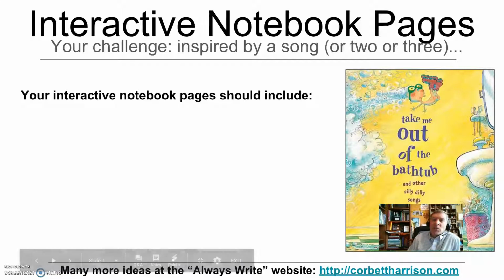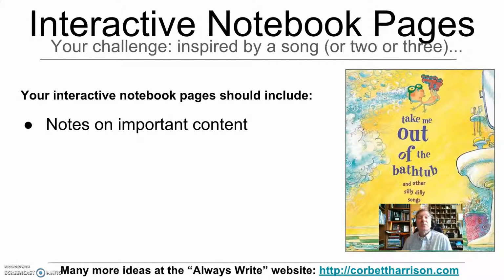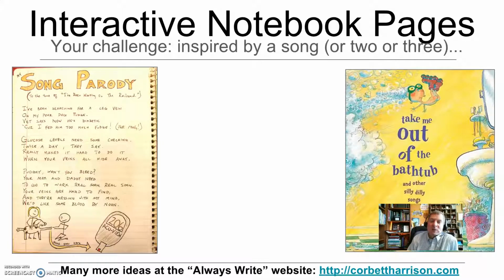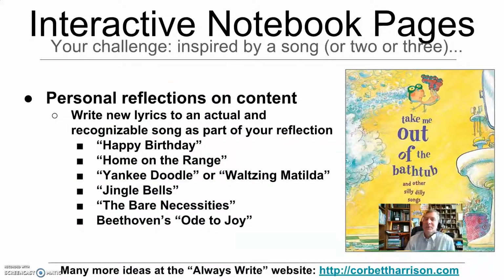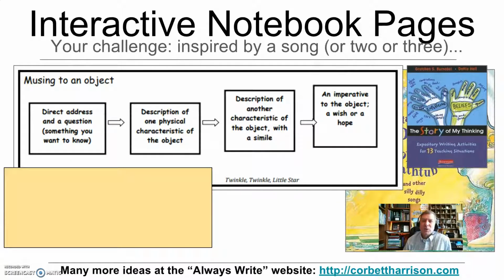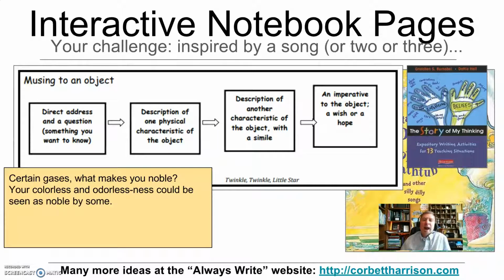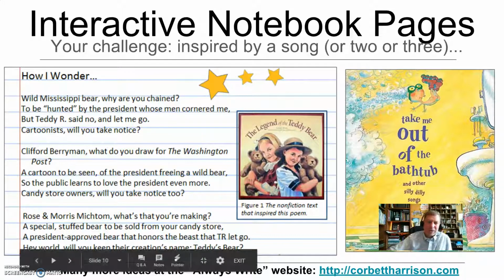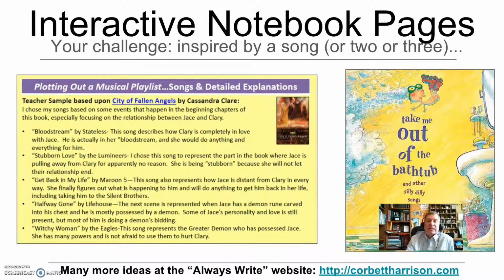Interactive Notebook Challenge: Inspired by a song